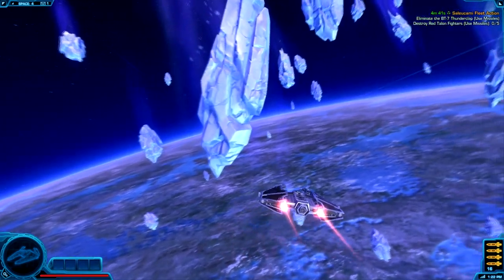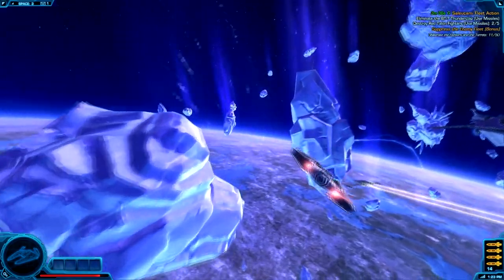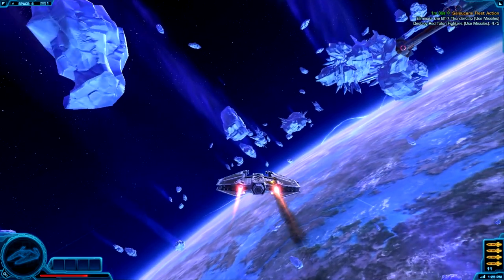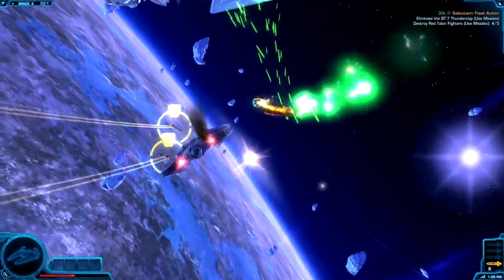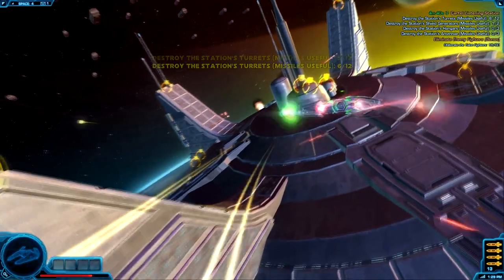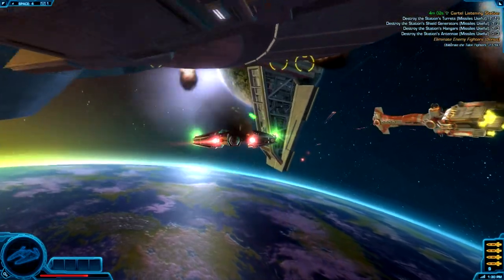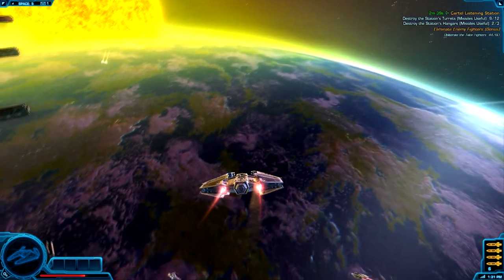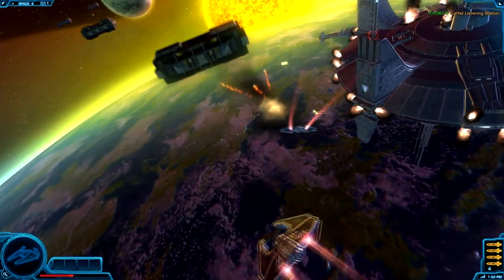Star Wars The Old Republic Space Combat and Objectives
some footage of the beta Star Wars The Old Republic space battles and other things involving your spacecraft and space...and stuff